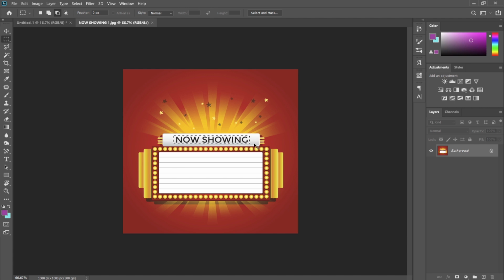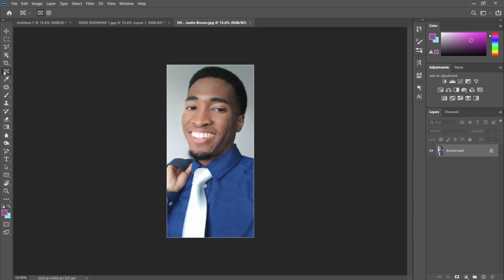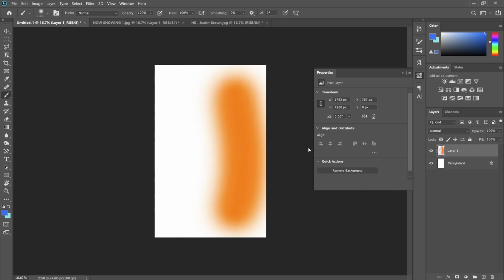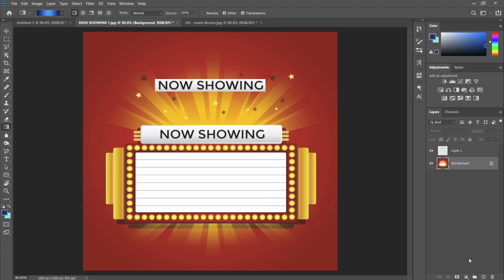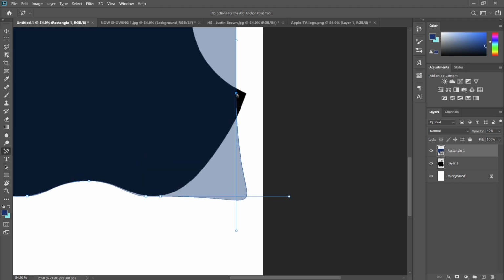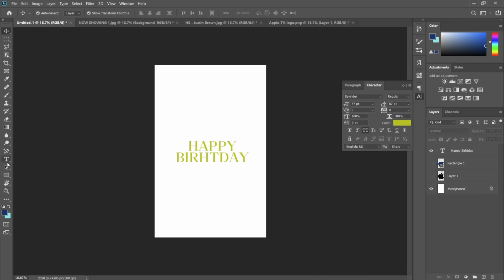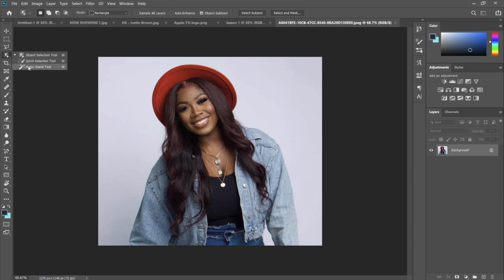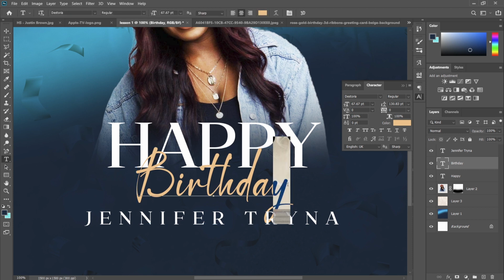How To Use Adobe Photoshop | Graphic Design Tutorial for Beginners (Class 101)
This video is a comprehensive guide for those who are new to the field of graphic design. It covers the fundamental concepts and techniques needed to create visually appealing designs using software such as Adobe Photoshop